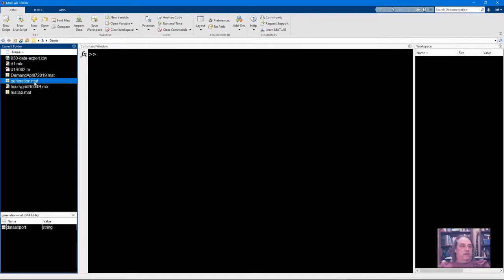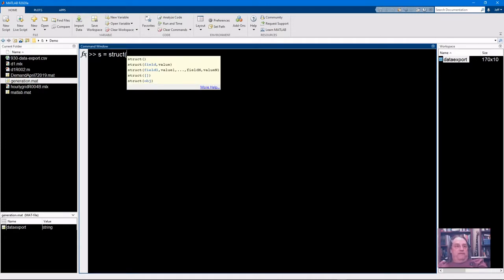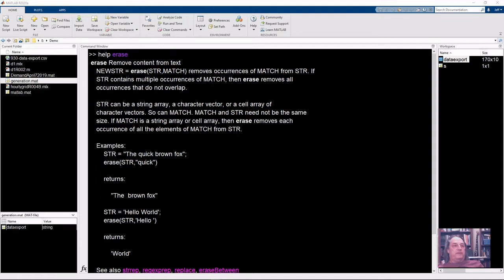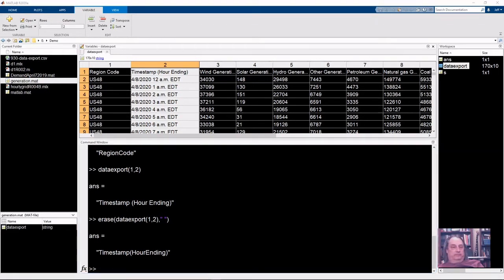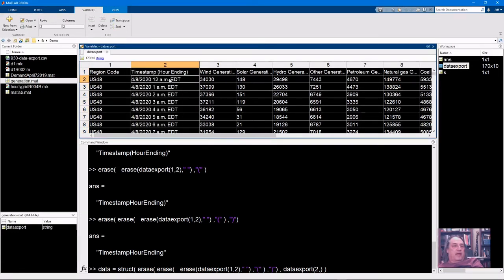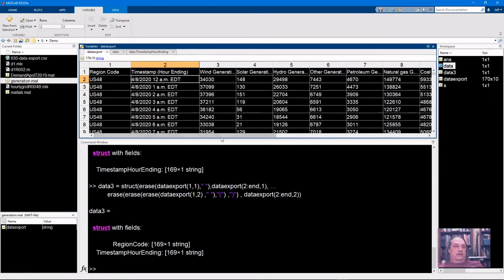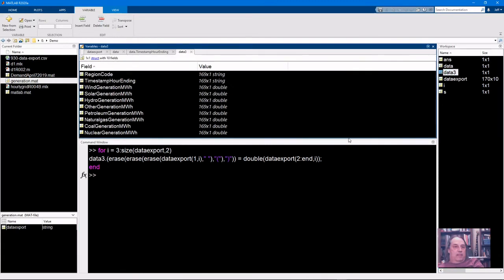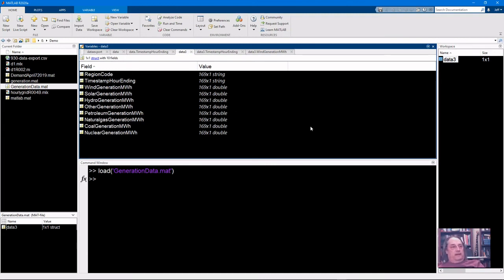MATLAB Structure Class Example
Using MATLAB Structures